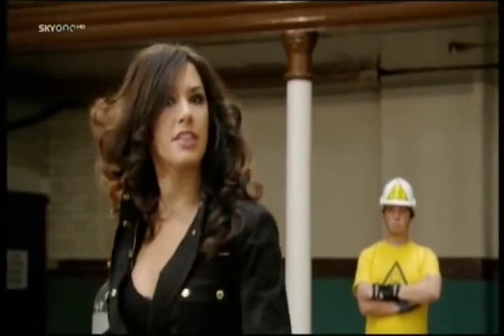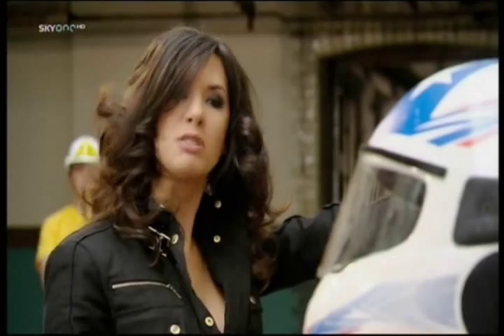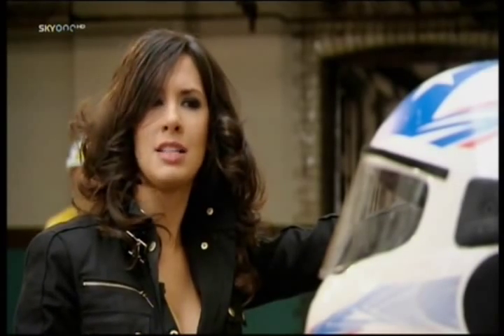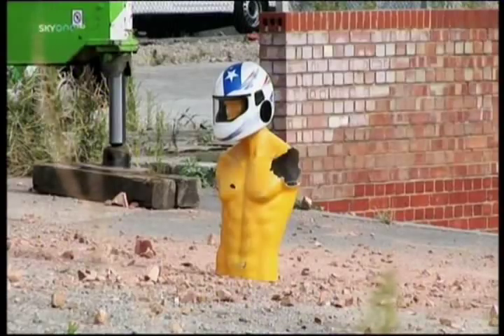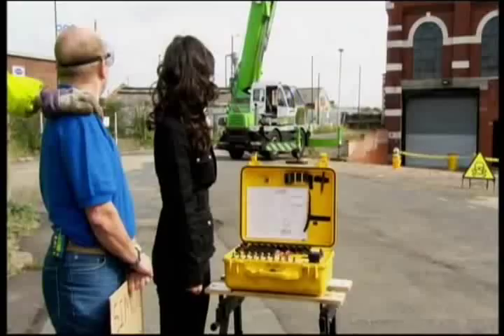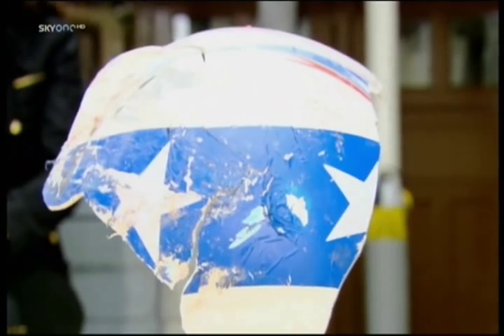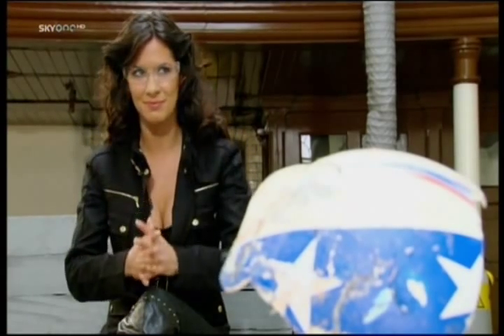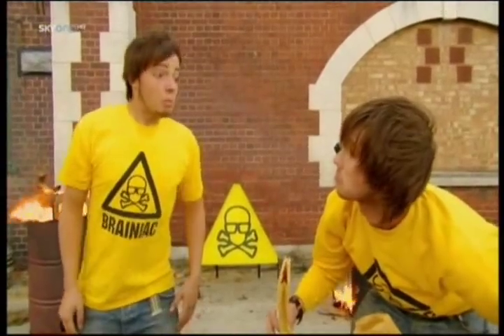How Hard Is Your Thing? #5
Brainiac Science Abuse 6 presents How Hard Is Your Thing. This is #5 in the series